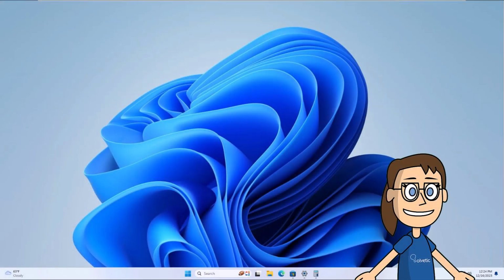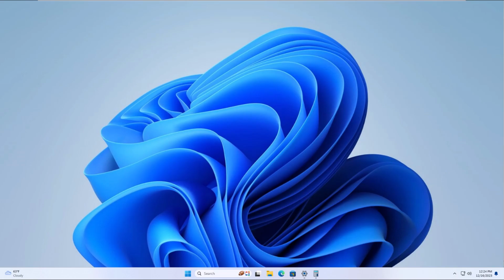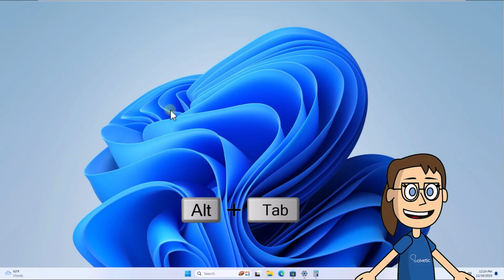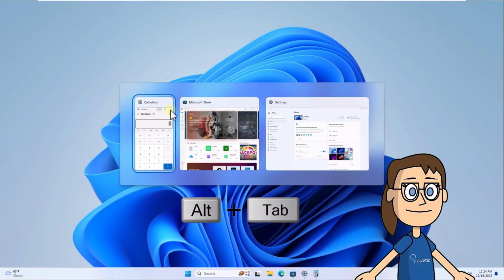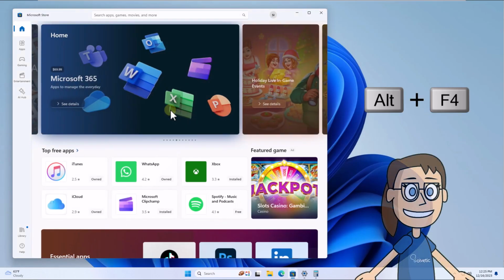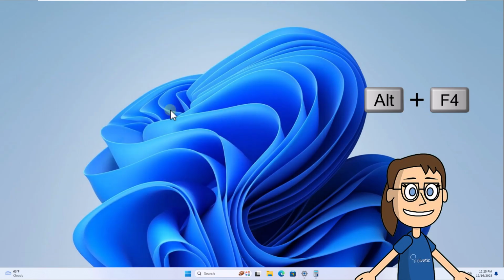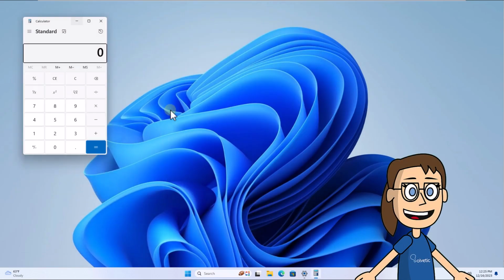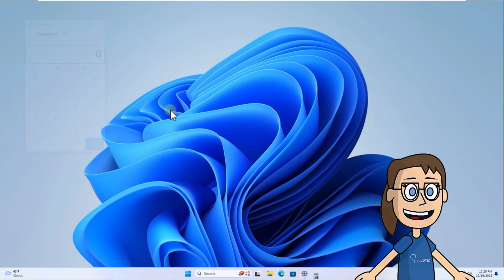How to VIEW ALL OPEN PROGRAMS on Windows 11 👁❌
Welcome back to the Solvetic channel! In today’s tech guide, we’re focusing on a fundamental yet often overlooked aspect of using Windows 11: How to View All Open Programs. Whether you're multitasking, looking to organize your workflow, or troubleshooting, being able to quickly see all your active programs is an invaluable skill for any Windows user.

Have you ever found yourself with numerous programs open on your Windows 11 PC and needed an efficient way to view them all at once? Maybe you’re trying to locate a specific application, or you want to ensure that you’ve closed everything before shutting down. Whatever the reason, managing and viewing open programs is key to a smooth computing experience.

In this video, we'll walk you through several methods to view all open programs on Windows 11. From using the taskbar and Task Manager to keyboard shortcuts and advanced system tools, we’ll cover a variety of techniques to fit your needs. Our aim is to help you navigate your system with ease, giving you full control over your active applications.

If you find this video helpful in learning how to view all open programs on Windows 11, please support us with a like and share your thoughts in the comments section. Your feedback is incredibly valuable to us at Solvetic, and it encourages us to continue producing relevant and helpful tech content. Let’s jump into the world of Windows 11 and master the art of program management!